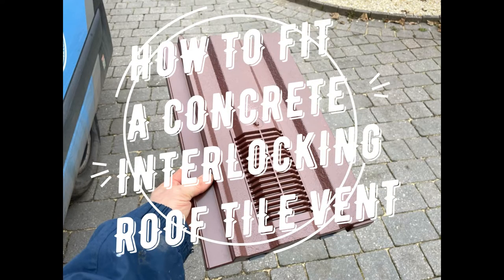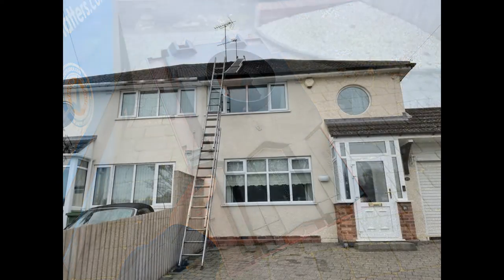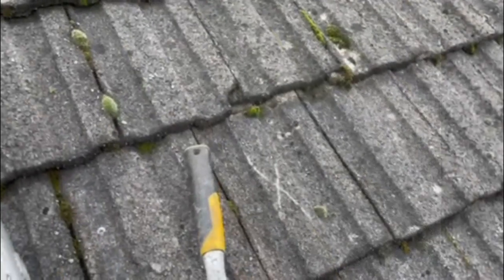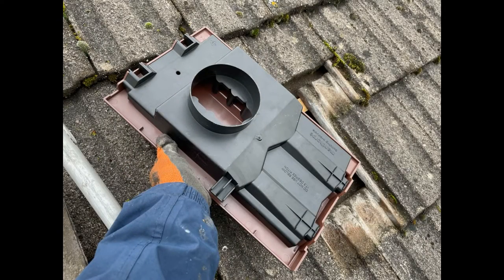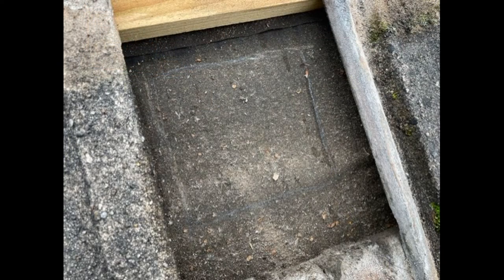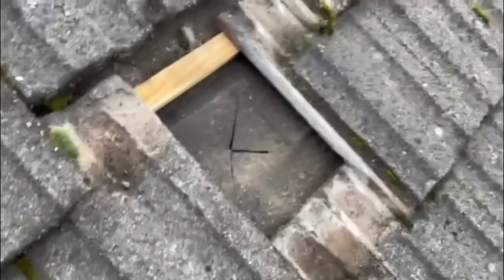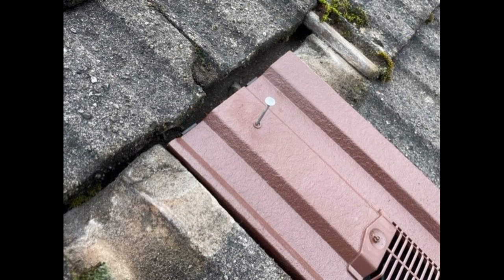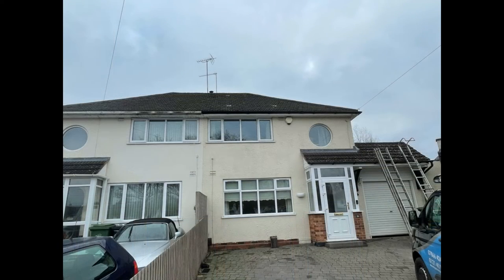How to fit a roof tile vent - concrete interlocking roof tile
Roofing & Guttering Matters Ltd. Business is based in United Kingdom, Halesowen, B63. We service Birmingham and all surrounding areas.

This is just s short video showing how easy it is to fit a roof tile vent, this can be used to attach a tube to a extractor fan from a bathroom or just to ventilate the loft space to get rid and avoid condensation build up. If the later is being done then several vents will need to be fitted to give much air flow and movement to get rid of the water vapours.